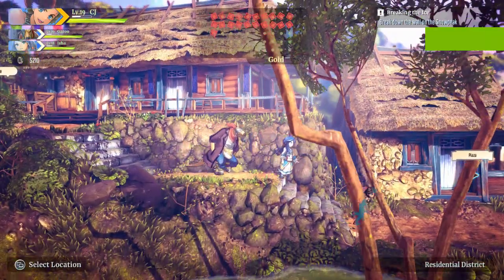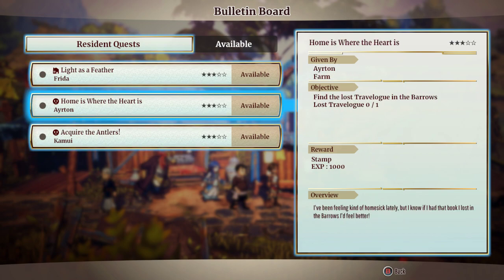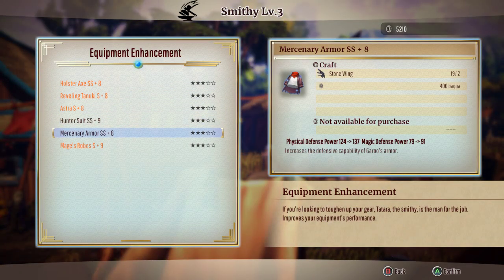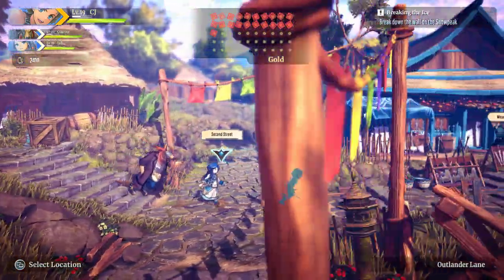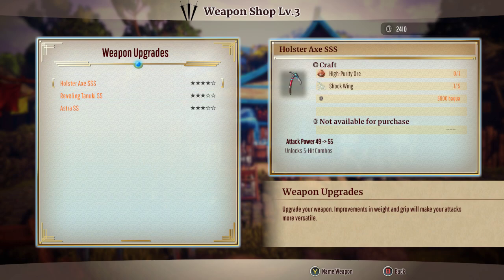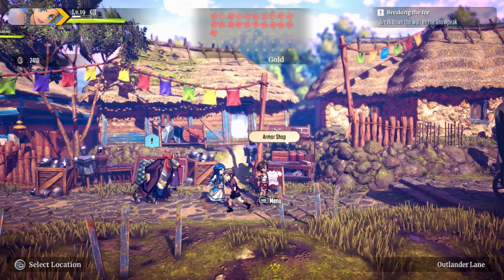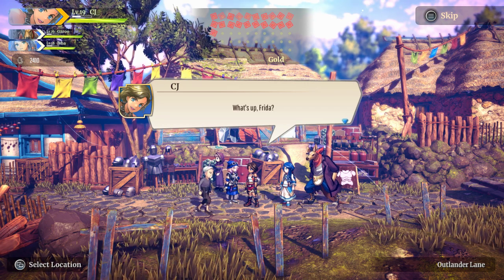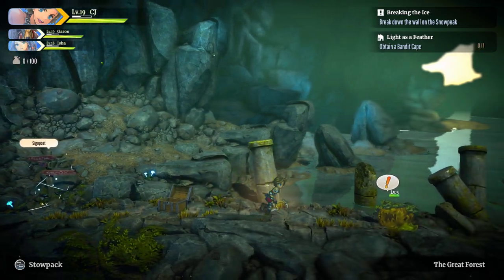LonewolfLegendOfficial's Epic Adventure in Eiyuden Chronicle Rising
Join LonewolfLegendOfficial as he plays Eiyuden Chronicle Rising on PC!

60fps 1080p Walktrough Any% Singleplayer gaming, pc gaming, steam games. Eiyuden Chronicle: Rising is a 2D action RPG prequel to the upcoming JRPG Eiyuden Chronicle: Hundred Heroes. It tells the story of a group of adventurers who are drawn to the town of New Neveah by the promise of treasure.

The game features fast-paced combat, a variety of playable characters with unique abilities, and a unique link attack system that allows players to combine their characters' attacks for devastating damage. In addition to combat, the game also features a town-building element, allowing players to rebuild New Neveah after it was destroyed by an earthquake.

Gameplay

Eiyuden Chronicle: Rising's gameplay is a mix of combat, exploration, and town-building. The combat is fast-paced and challenging, and players need to use their characters' abilities and link attacks wisely to defeat enemies. The exploration is also enjoyable, and players can discover hidden treasures and secrets throughout the world.

The town-building element is a new addition to the Eiyuden Chronicle series, and it adds a new layer of depth to the game. Players can build new buildings, upgrade existing buildings, and recruit new residents to help them rebuild New Neveah.

Review

Eiyuden Chronicle: Rising is a solid action RPG with a lot to offer players. The combat is fast-paced and challenging, the town-building element is a nice addition, and the game has a charming art style. However, the story is a bit predictable, and the game can be repetitive at times.

Overall, Eiyuden Chronicle: Rising is a good action RPG that is worth checking out, especially if you're a fan of JRPGs or town-building games.

Creative Ending

As you journey through the world of Eiyuden Chronicle: Rising, you will discover the secrets of New Neveah and uncover the truth behind the treasure that has drawn so many adventurers to the town. But be careful: there is more to this town than meets the eye, and you must be prepared to face the dangers that lie ahead.

Are you ready to embark on an epic adventure?